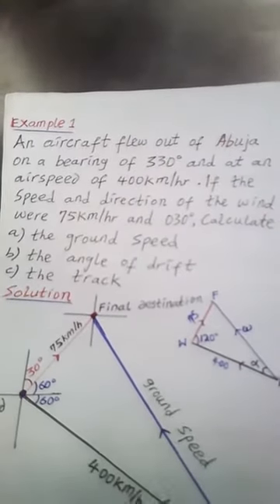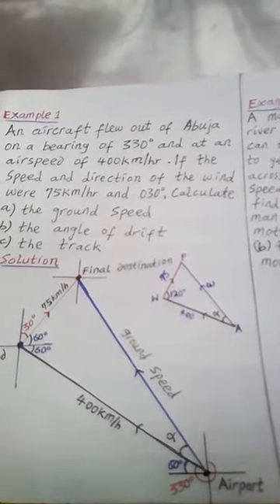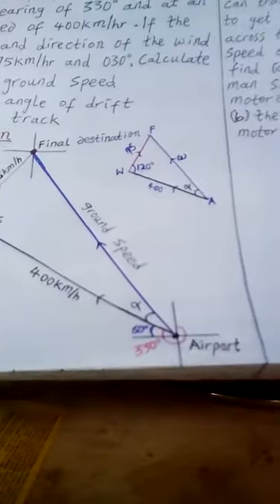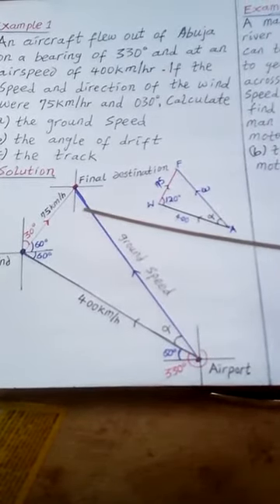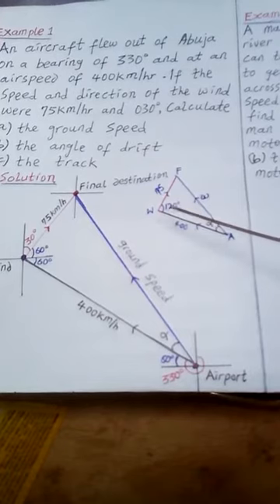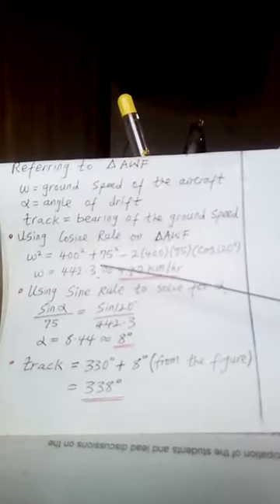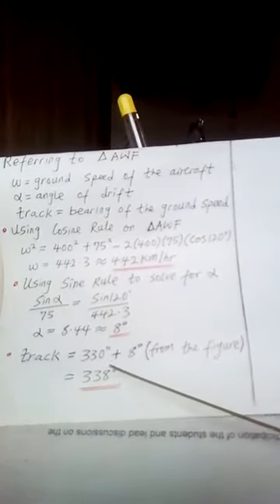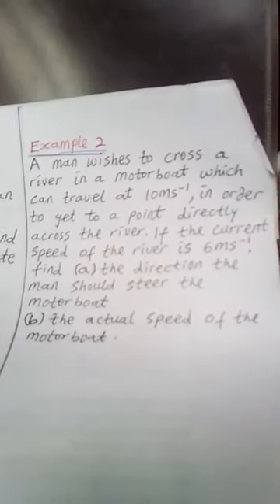REGINA PACIS ONLINE CLASS SS3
FURTHER MATHS